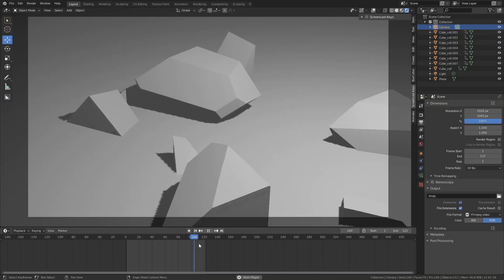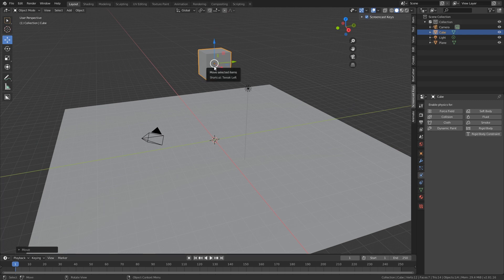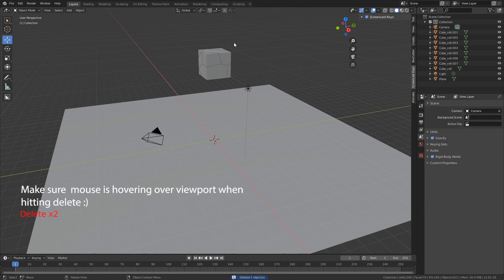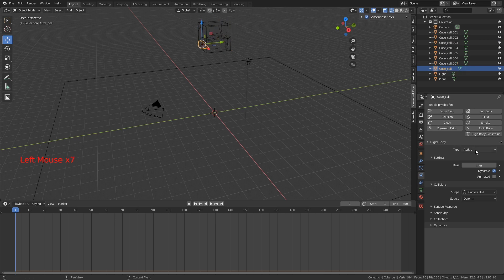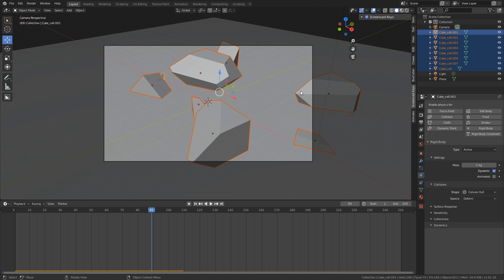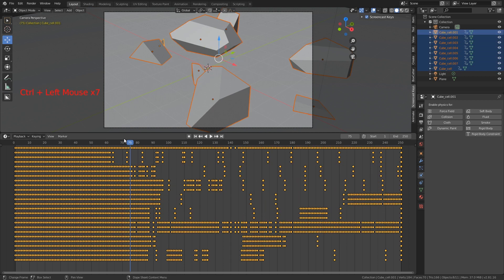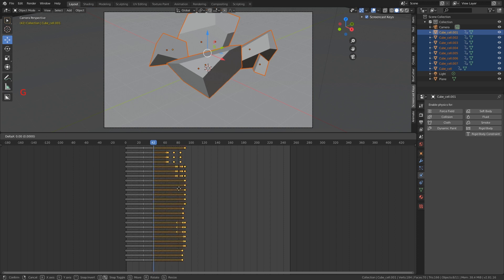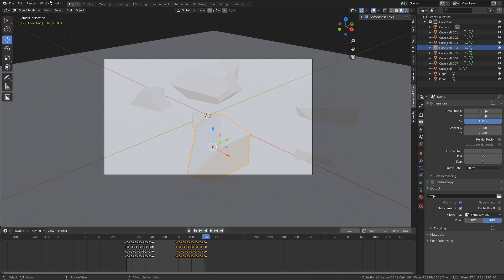Easy Blender Tutorial: Slow Motion Physics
Hi, in this tutorial I'm covering a quick way to use cellfracture and rigidbody physics in blender + making a slowmotion ramp-effect with no animation skills required.

Timestamps
Intro 0:00
Setting the Scene 0:23
Cellfracture addon 1:21
Adding rigidbody sim: 2:56
Setting framerate: 3:10
Start simulation: 4:00
Baking simulation to keyframes: 5:00
Cleaning up keyframes: 6:17
Adding slowmotion effect: 7:12